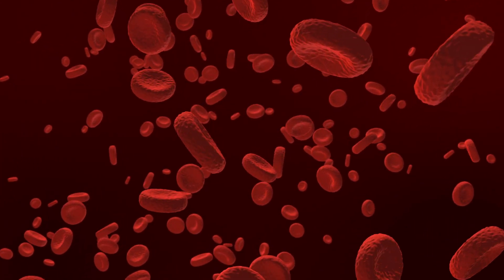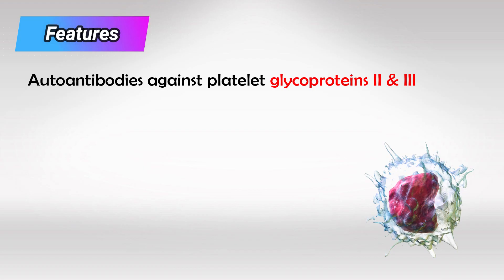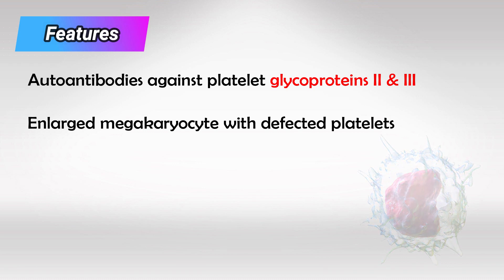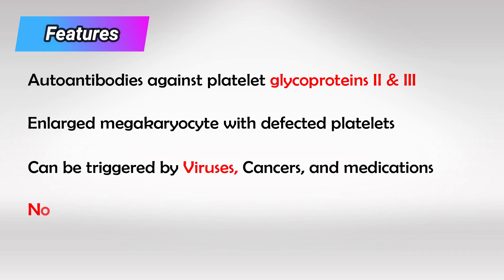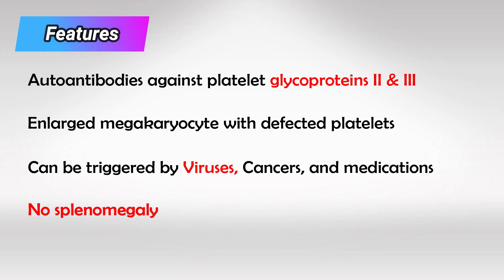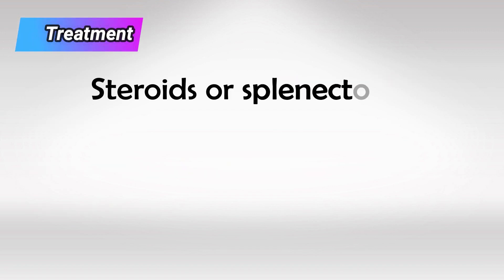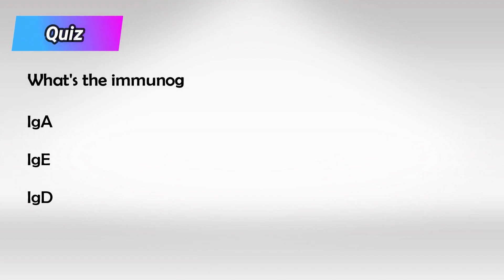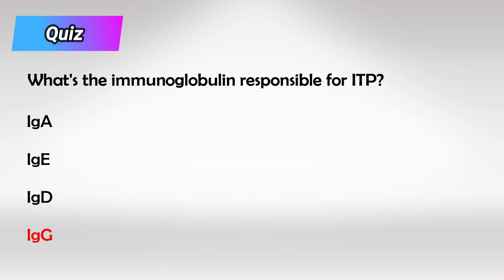Immune Thrombocytopenic Purpura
Immune Thrombocytopenic Purpura (ITP), now more commonly referred to as Immune Thrombocytopenia, is a rare autoimmune disorder that affects the blood. It is characterized by a decreased number of platelets in the blood, which can lead to excessive bleeding and bruising. Platelets are essential for blood clotting, so a low platelet count can result in a higher risk of bleeding, even from minor injuries.

Here are some key points about ITP:

1. Autoimmune Disorder: ITP occurs when the immune system mistakenly identifies platelets as foreign invaders and produces antibodies that attack and destroy them. The exact cause of this autoimmune response is often unknown, but it can be triggered by viral infections or other underlying conditions.

2. Symptoms: The most common symptom of ITP is easy bruising and bleeding, which may manifest as petechiae (small, red or purple dots on the skin), nosebleeds, gum bleeding, or heavy menstrual periods. In severe cases, it can lead to internal bleeding, which can be life-threatening.

3. Diagnosis: ITP is diagnosed through blood tests that measure platelet count and may involve additional tests to rule out other potential causes of low platelets. A physical examination and medical history are also important in the diagnostic process.

4. Treatment: Treatment for ITP depends on the severity of the condition. Some people with mild ITP may not require treatment, while others with more severe cases may need medication or even surgery. Common treatments include corticosteroids to suppress the immune system, intravenous immunoglobulin (IVIG) to increase platelet count temporarily, and in some cases, medications that stimulate platelet production. In severe cases, splenectomy (removal of the spleen) may be considered to reduce platelet destruction.

5. Prognosis: The prognosis for individuals with ITP varies widely. Many people with mild cases of ITP can live normal lives with minimal treatment. Others may experience recurrent episodes of low platelet counts or have chronic ITP. Severe cases can be challenging to manage and may require ongoing treatment.

6. Pediatric vs. Adult ITP: ITP can affect both children and adults. Pediatric ITP often occurs after a viral illness and often resolves on its own without the need for treatment. Adult-onset ITP can be more chronic and may require ongoing care.

7. Monitoring: Regular monitoring by a healthcare provider is essential for people with ITP to manage their platelet counts and adjust treatment as needed. It's important to work closely with a medical team to determine the best treatment plan for an individual's specific case.

It's important for individuals with ITP to maintain open communication with their healthcare providers, follow recommended treatment plans, and be vigilant for any signs of bleeding or other complications. With appropriate medical care and management, many people with ITP can lead normal, healthy lives.